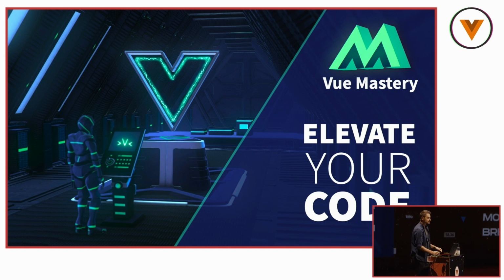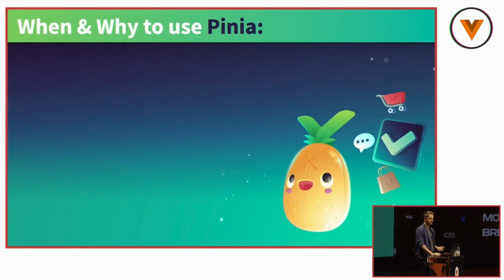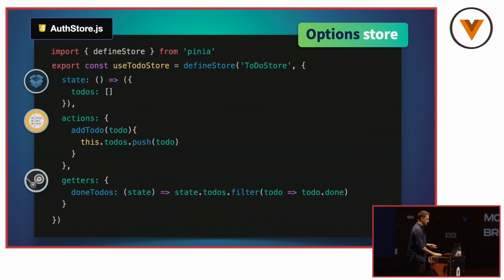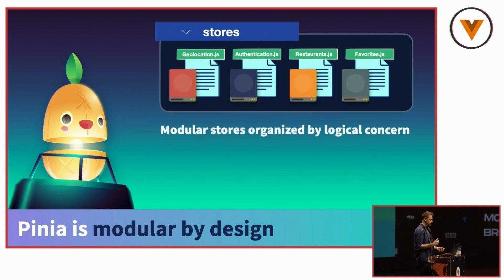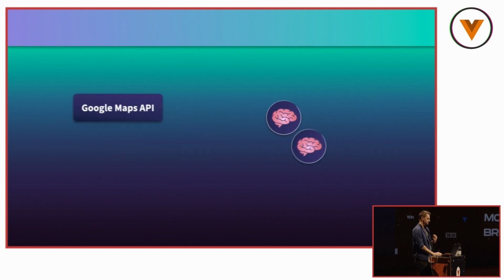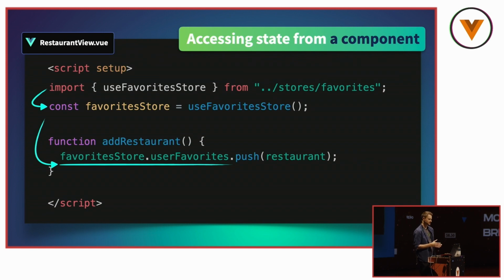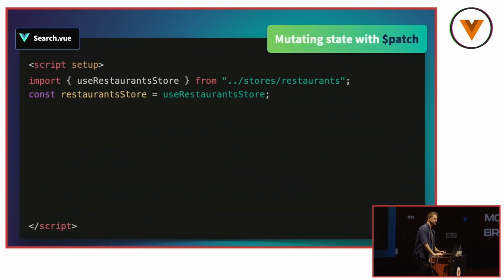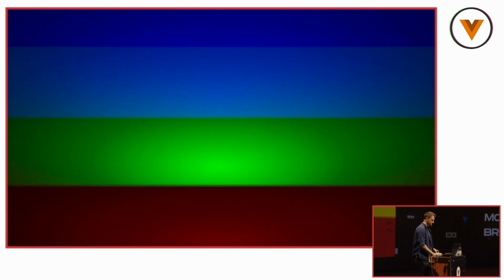Adam Jahr - Proven Pinia Patterns - Vuejs Amsterdam 2023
With Vue's new-and-improved state management library, we gain a much more modular tool. While being more flexible and lacking the Mutations of Vuex, Pinia presents us with more opportunities to be creative, for better or worse, with our app architecture and how state management is conducted and organized within it. This talk explores some @posva-approved best practices and architectural design patterns to consider when using Pinia in production.